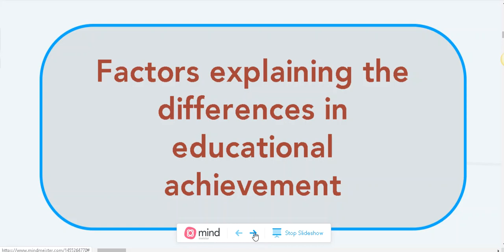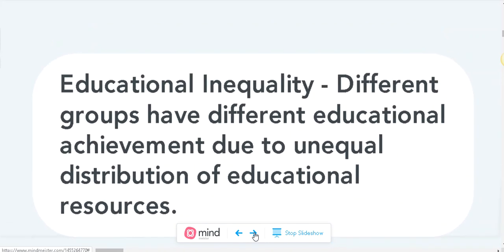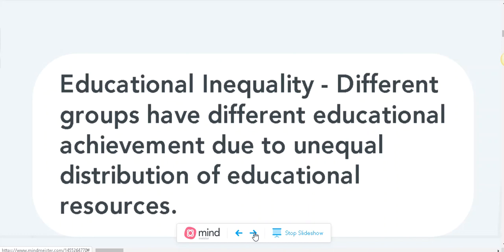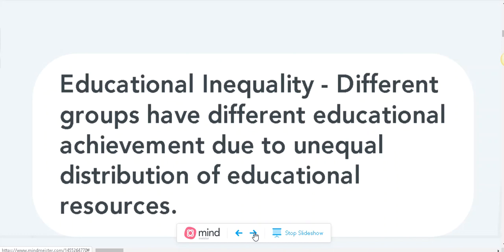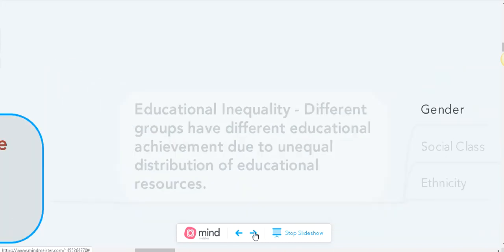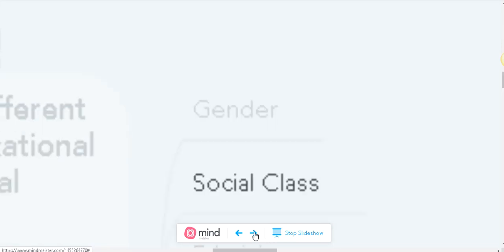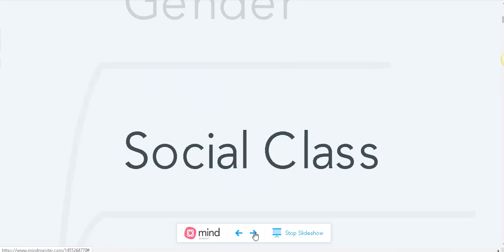Introduction factors explaining the differences in educational achievement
This video is mainly for Grade 11 students of DRC SSS for their Sociology class. In this note, you all have an enriching e-learning experience during this period of confinement.